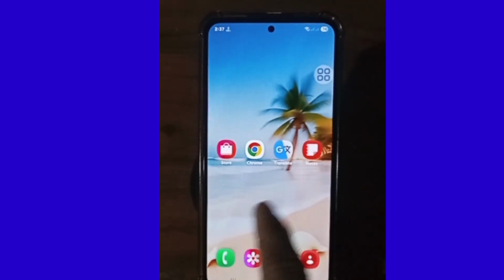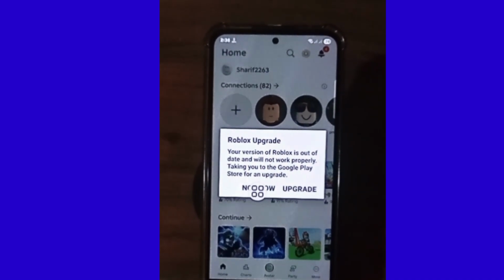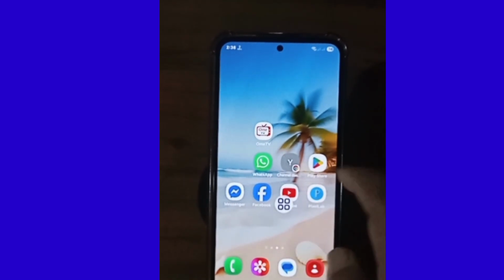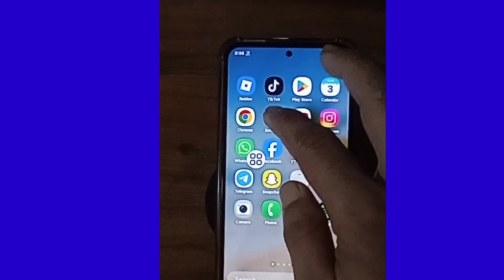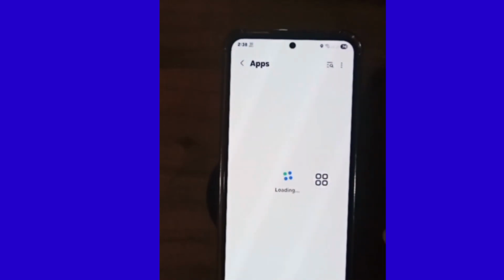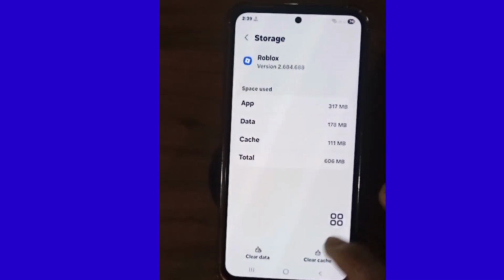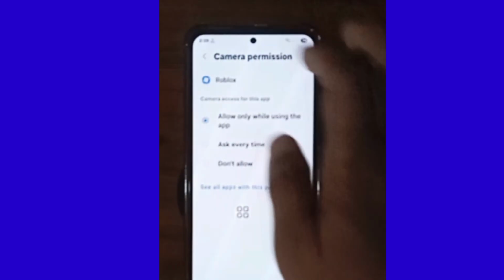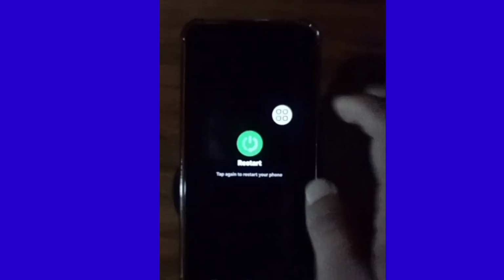Roblox Upgrade Error 2025 | How to Fix Roblox Update Problem | ROBLOX Upgrade Problem Solve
🖥️ Here In This Video I will show you [Roblox Upgrade Error 2025 | How to Fix Roblox Update Problem | ROBLOX Upgrade Problem Solve]

✅ Solutions Box | Easy Solutions for Apps and Technology
📦 Welcome to “Solutions Box”!
If you are facing mobile apps, settings or technical problems — then you have come to the right place.

Here you will find:
🔹 Mobile Apps Problems and Solutions
🔹 Android Settings and Hidden Features
🔹 New App Reviews and User Guides
🔹 Technology Explanations in Simple Language
🎯 Our goal — to provide quick and easy solutions to any problem with your mobile and apps.
🔧 Mobile Apps | 📱 Settings | 🔒 Security | 💡 Hidden Tips

📅 New videos are uploaded every day.
🙏 Thank you for visiting the “Solutions Box” channel. Stay by our side, stay in the solution!

🔍 Others relared queries:

roblox upgrade error ios

how to fix delta executor roblox upgrade error

roblox upgrade error android

how to fix roblox update error

how to fix delta executor

how to fix roblox upgrade delta

how to fix roblox upgrade delta ios